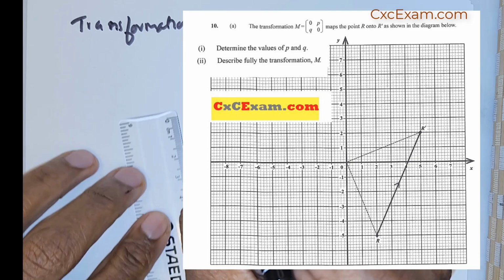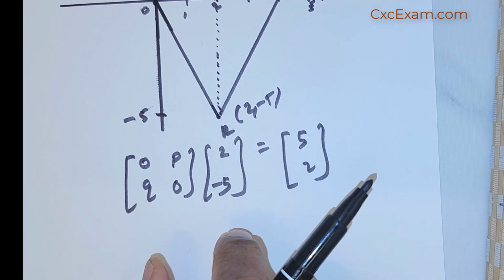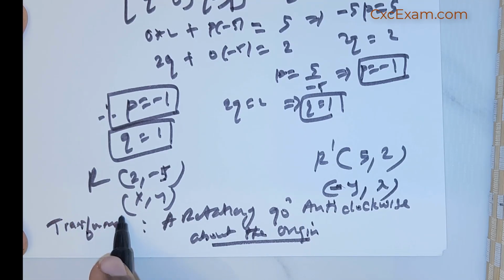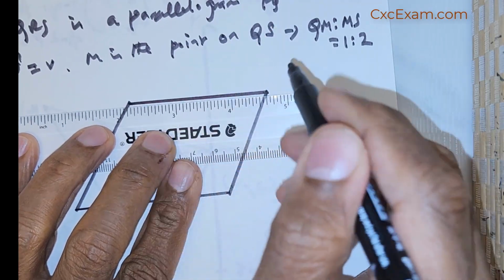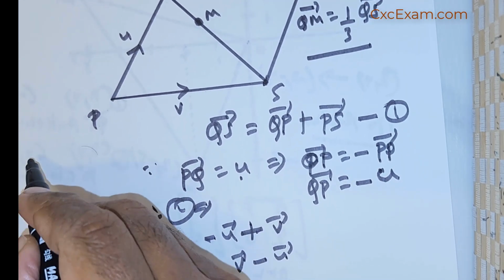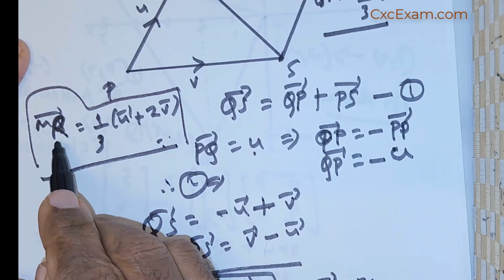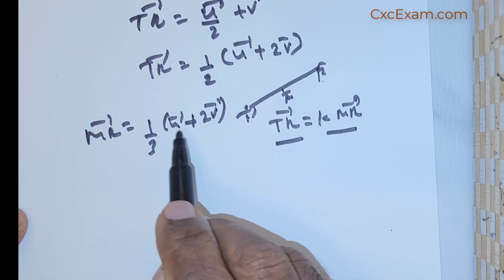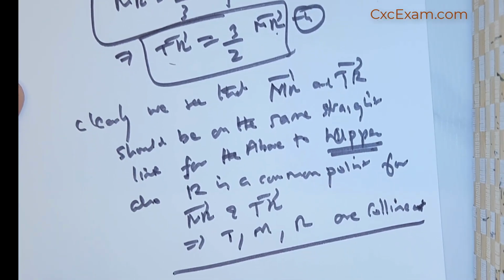January 2020 question #10